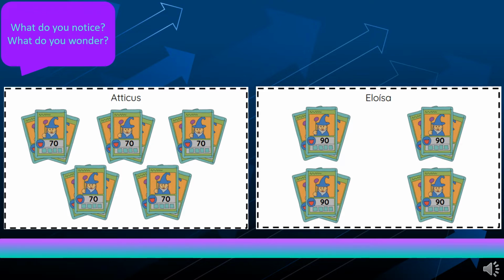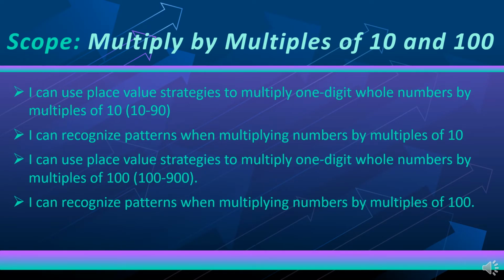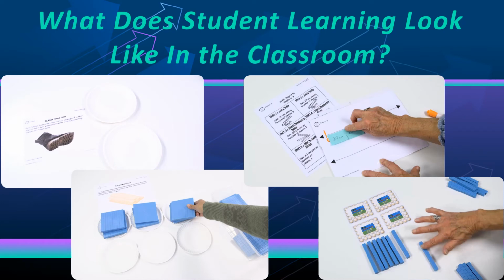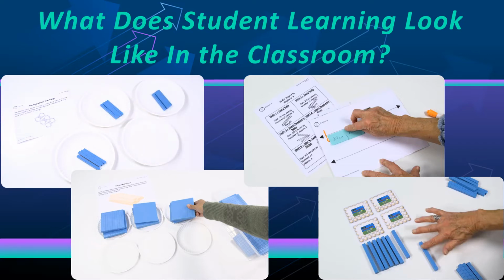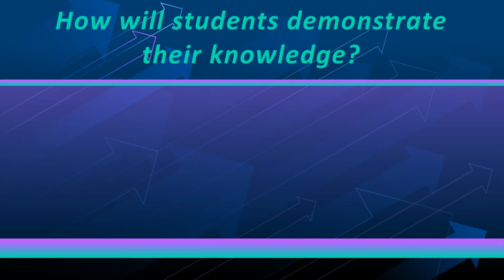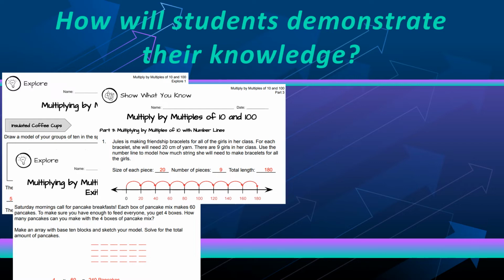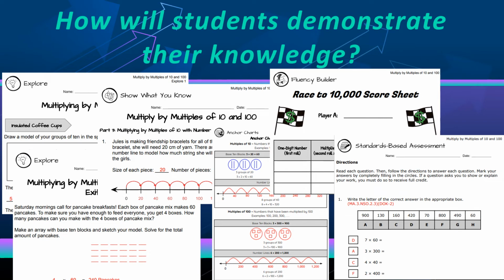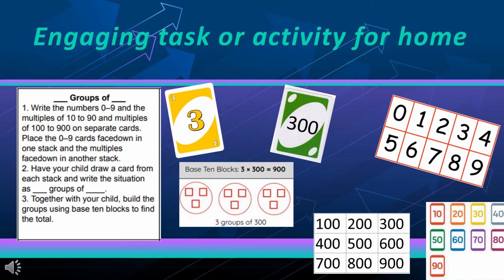Grade 3 Unit 8 BEST Practices Multiply Multiples of 10 and 100